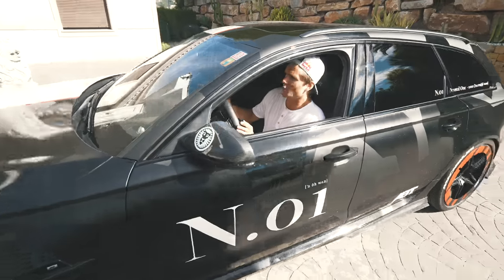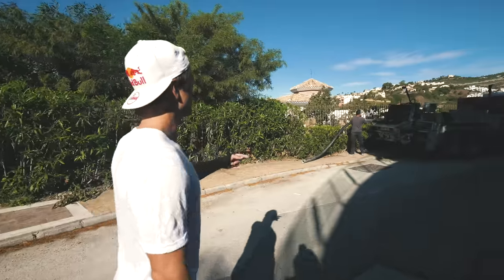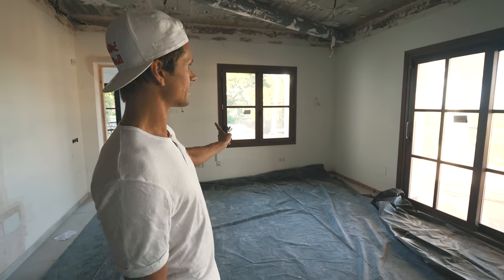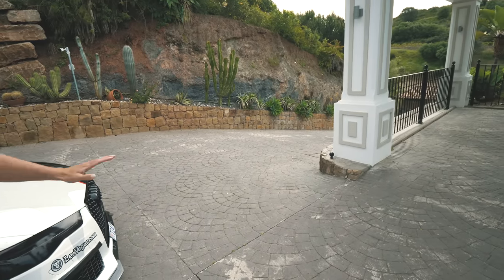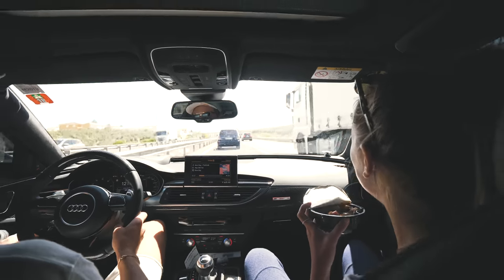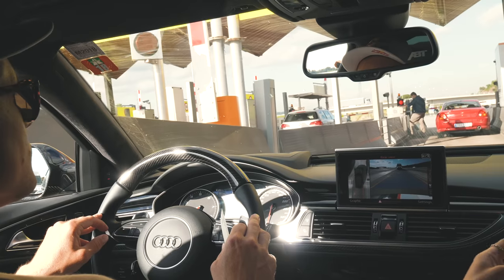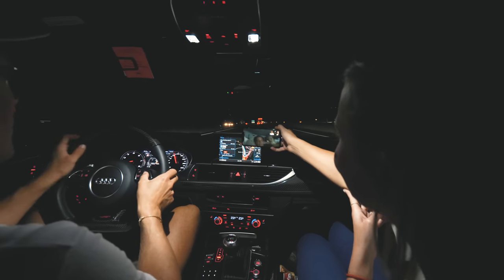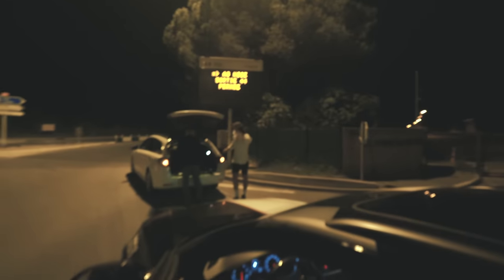THE ABT ENDURANCE RACING TEAM! | VLOG³ 07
1700km road trip with the awesome AT Rs6 +
Going from Marbella to Monaco with a beast like this beats a flight any day of the week!

Songs:
- 3house - Ooyy
- Highwire - Onda Norte

Produced by Benjamin Ortega and Jon Olsson.